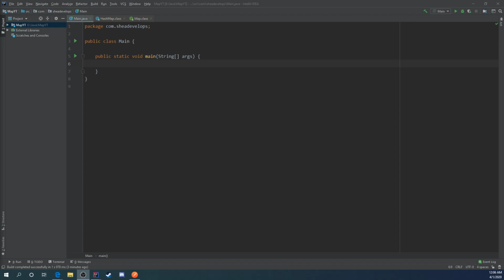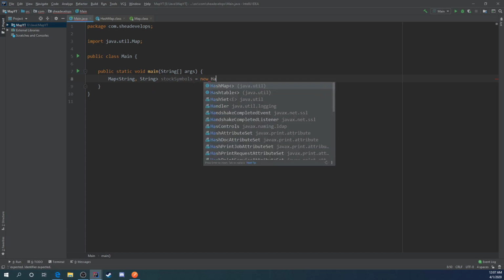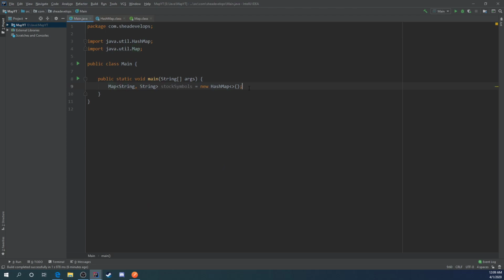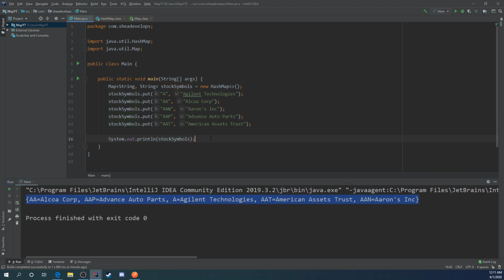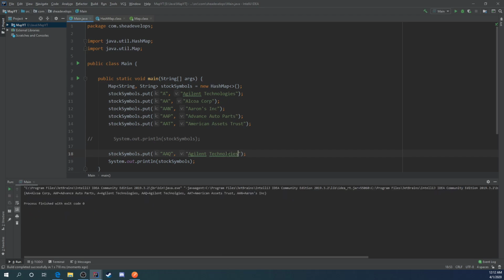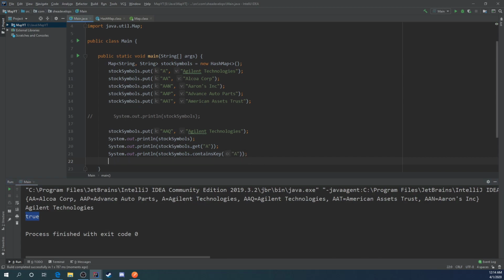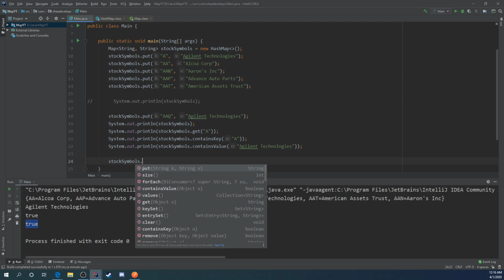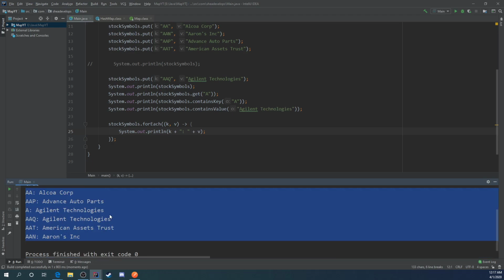Beginner Java Tutorial on Map and HashMap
This is a beginner level Java tutorial where we talk about how to use maps and hashmaps.